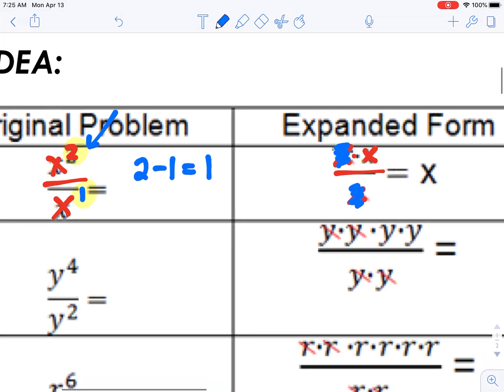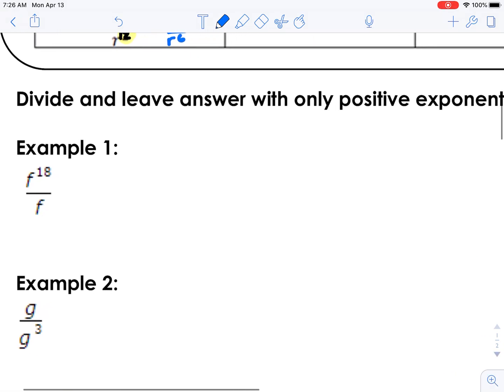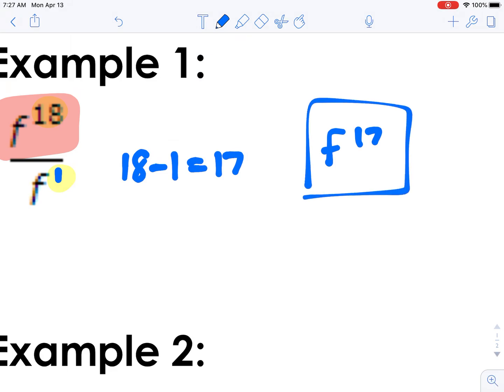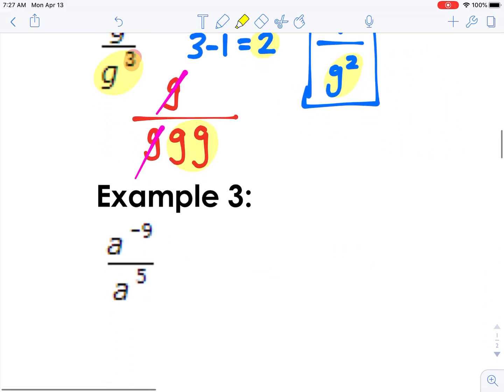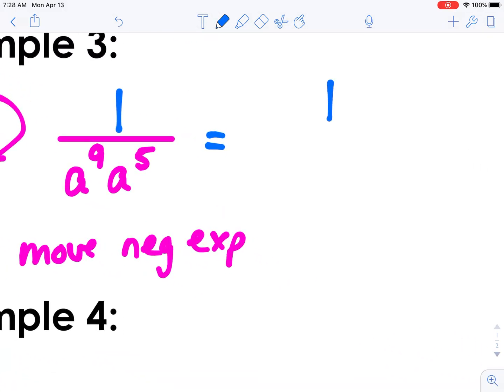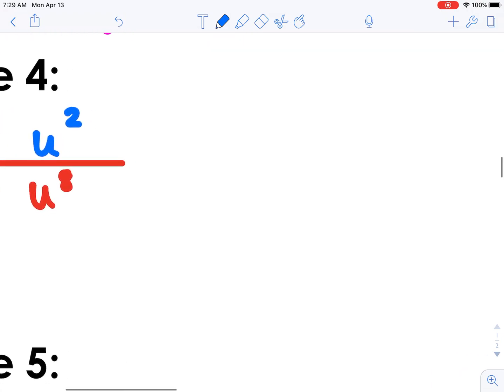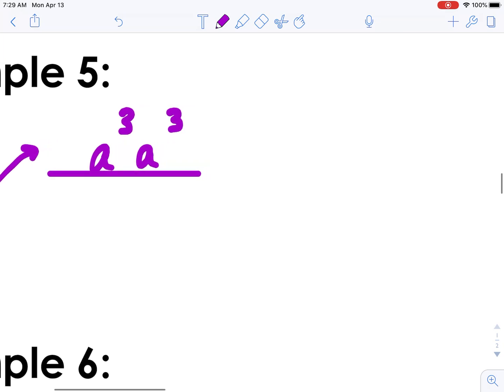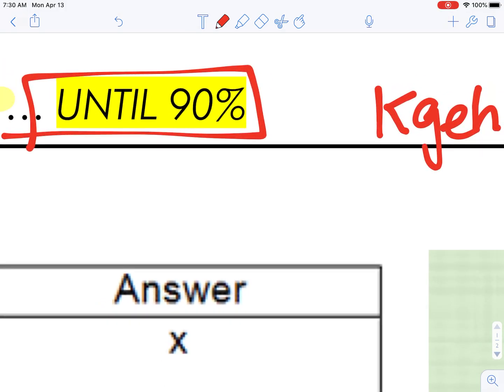m113 eDay10 VIDEO Division with Exponents